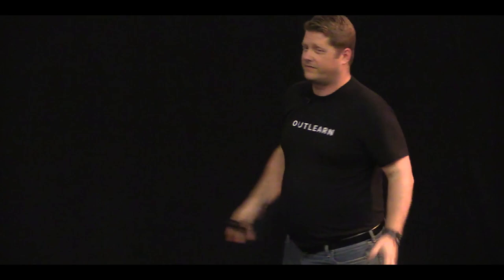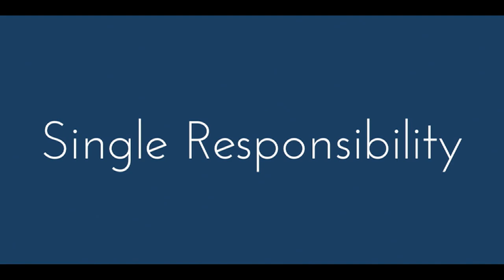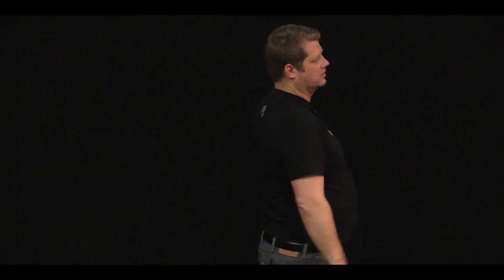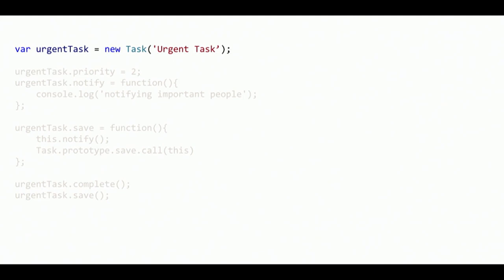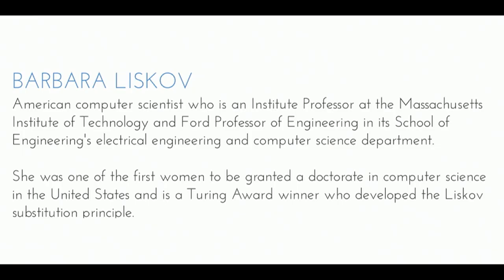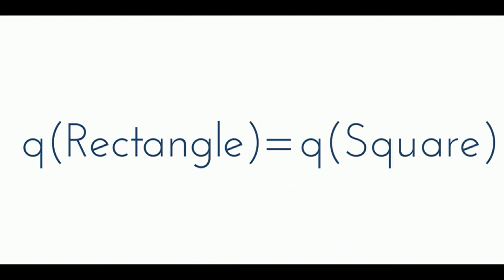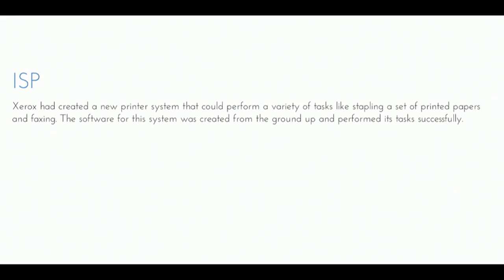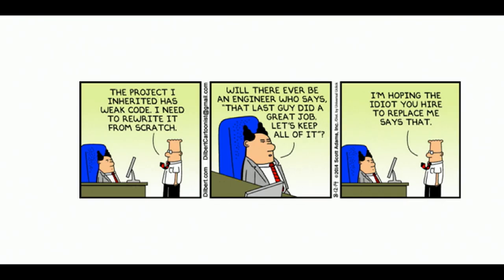SOLID JavaScript - Jonathan Mills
From the 2018 UtahJS Conference on September 14, 2018